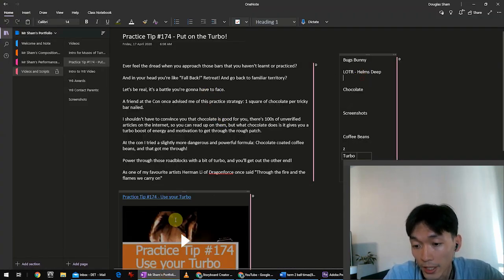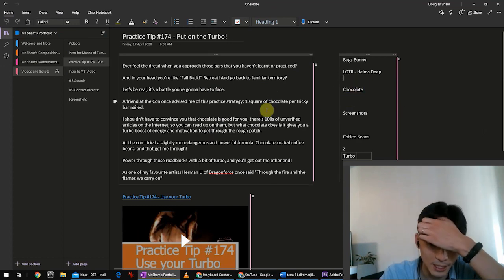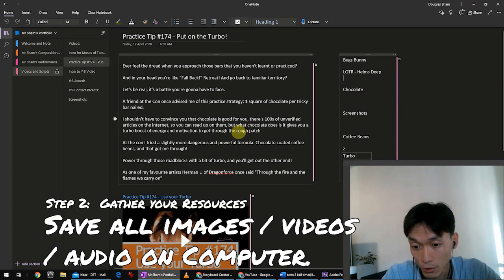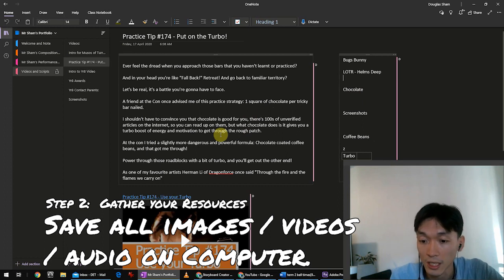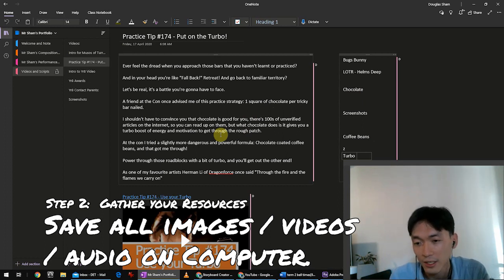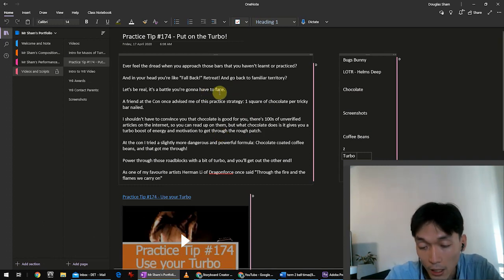[Yr10PBL] - Intro to Video Design - Premiere Rush